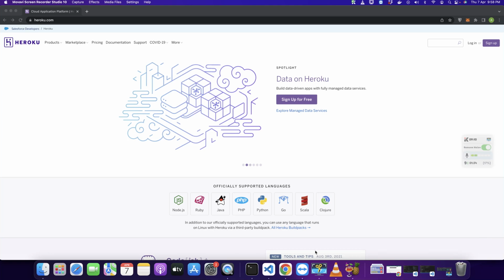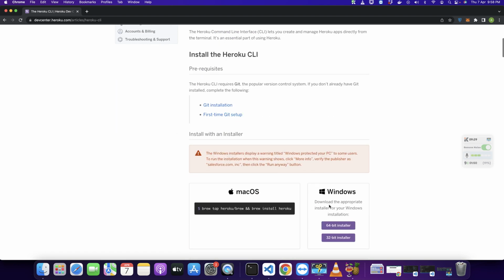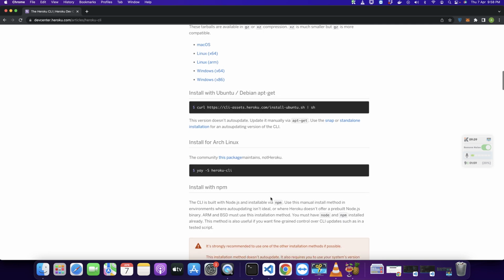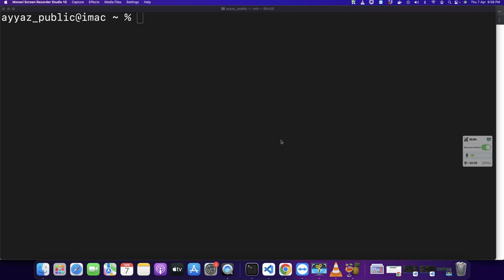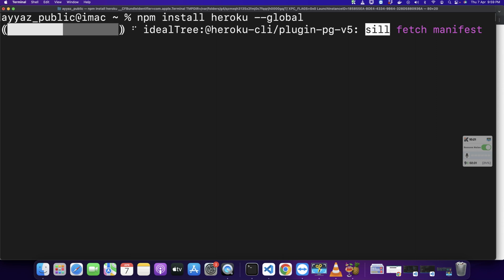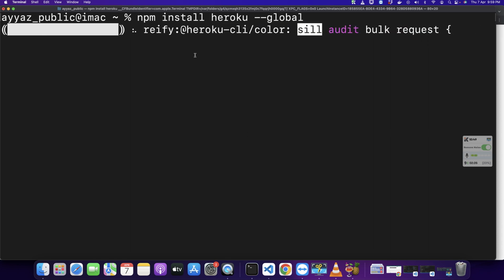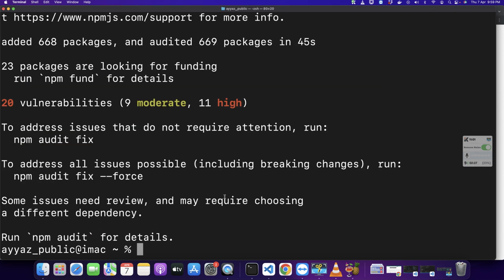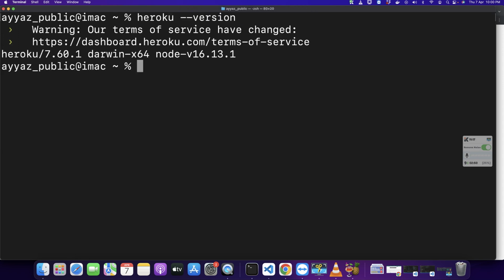How To Install The Heroku CLI on Mac OS?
In this video, I demonstrated how to install Heroku CLI on Mac using npm. The process is straightforward and easy, allowing you to access Heroku globally on your computer for various projects.

Chapters:
00:00:00 - Learning to install Heroku CLI on Mac
00:00:46 - Installing Heroku using npm
00:01:56 - Verification of successful installation